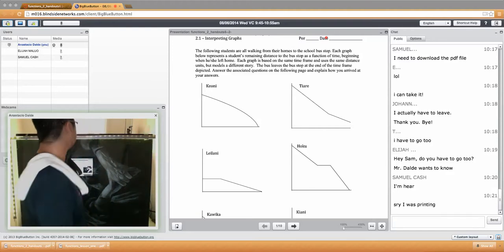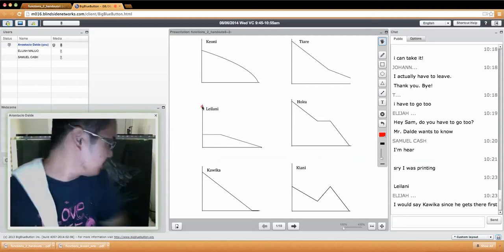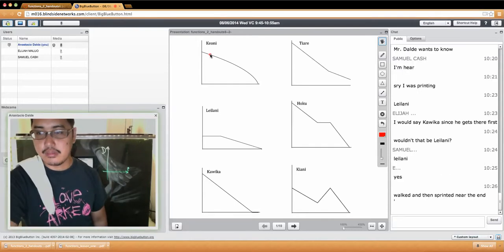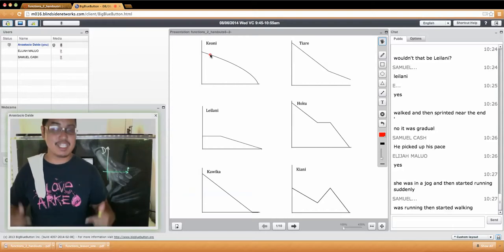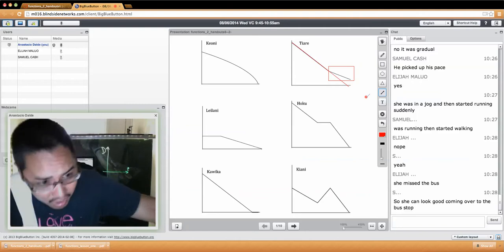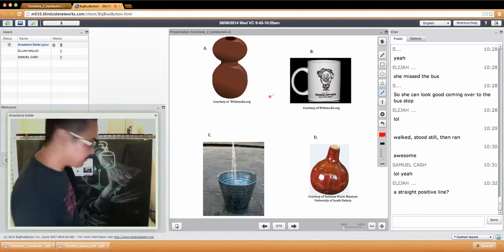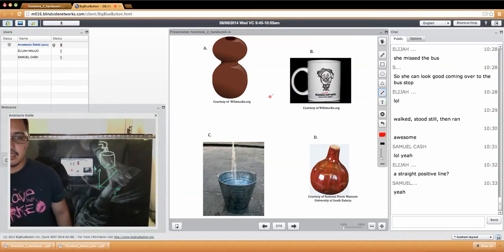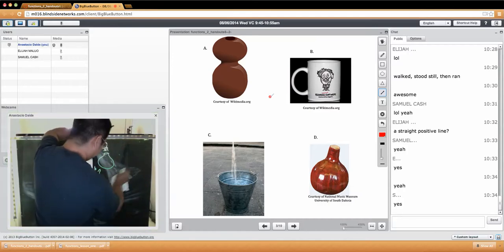2014 08 06 Algebra 2 Part 2